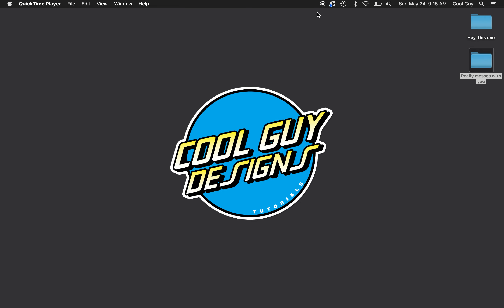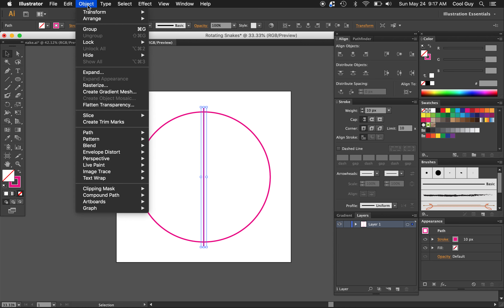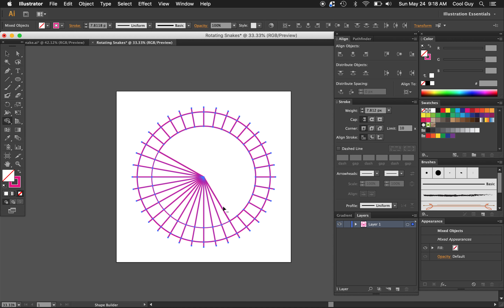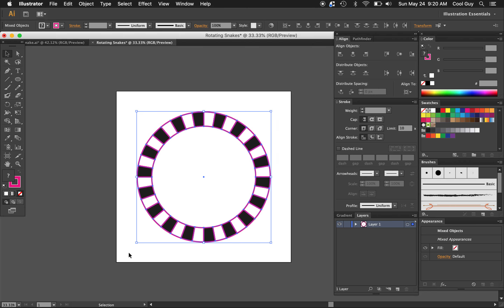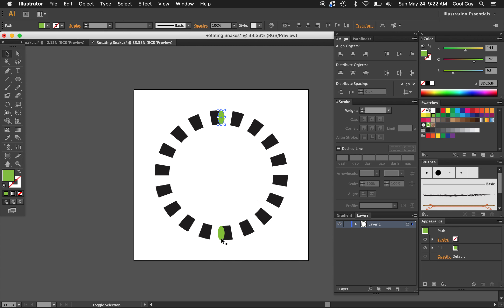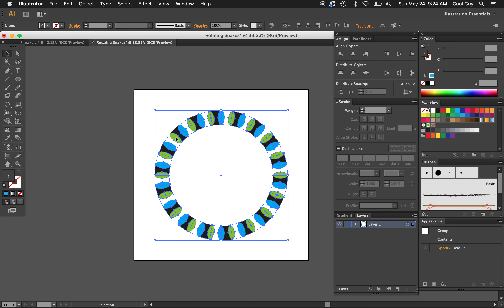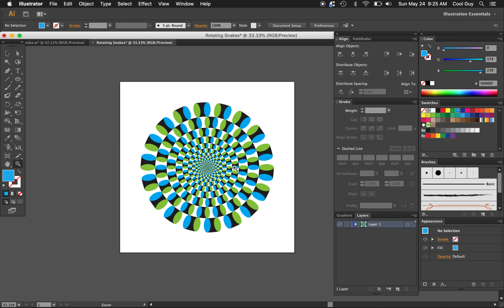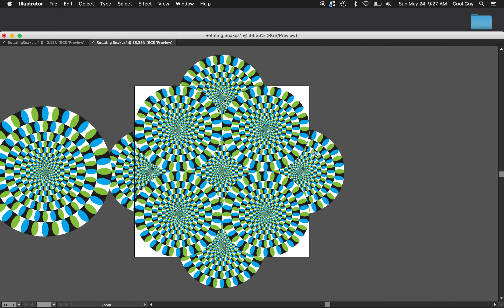Rotating Snakes - Optical Illusions in Illustrator - Adobe Illustrator Tutorial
Rotating Snakes is a trippy, hypnotic optical illusion that seems impossible to recreate upon first glance. But, in this Illustrator tutorial, I break that mess down. Learn to design this optical illusion in perfect vector. This is a beginner friendly design tutorial, so watch it. It's cool.